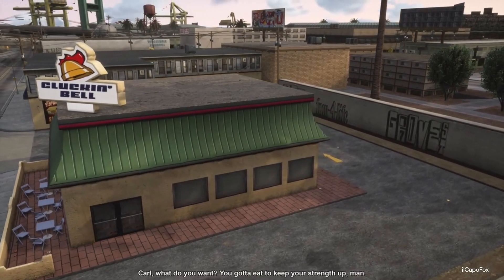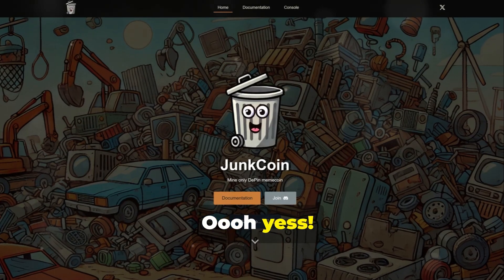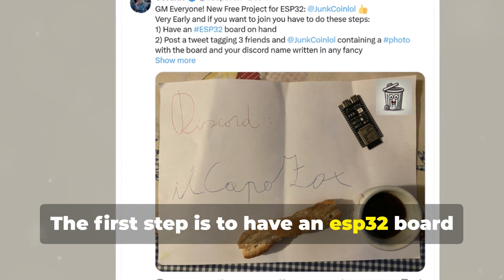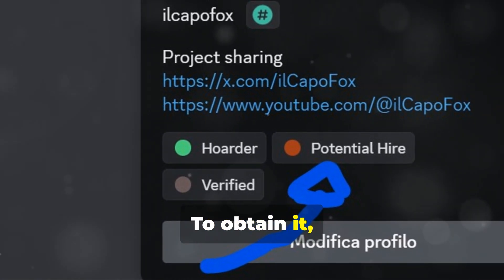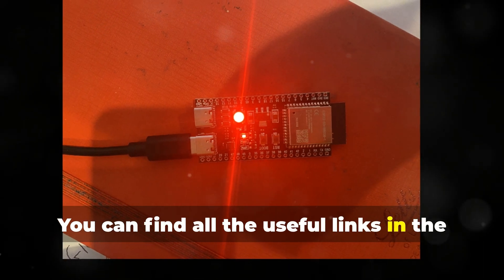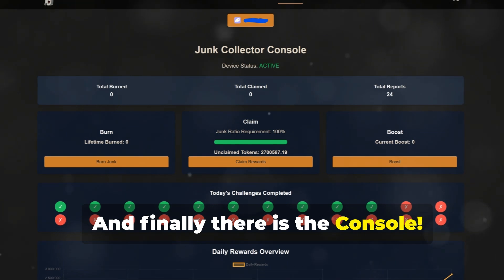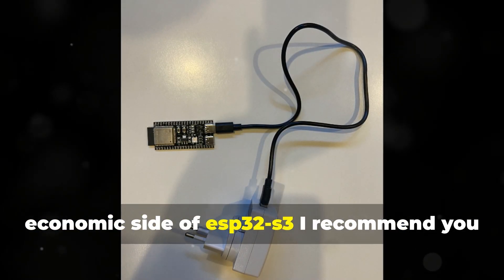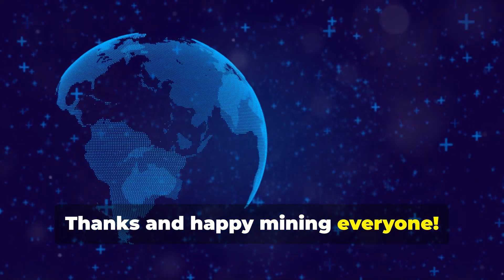JUNKCOIN - New Free Mining Memecoin on Solana! Guide & How Setup ESP32-S3: Join NOW to Start Early 🔥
Hello everyone and welcome back with this new video! A New Mining project has just been released: JUNKCOIN! DePIN meme it's free , it's on solana and it also mining using the cheap ESP32-S3 hardware! Very Early and in fact the mainnet will start in a few weeks but already now I'm seeing a great console and attention to detail that I'm really liking!